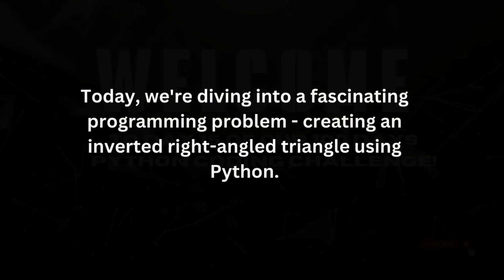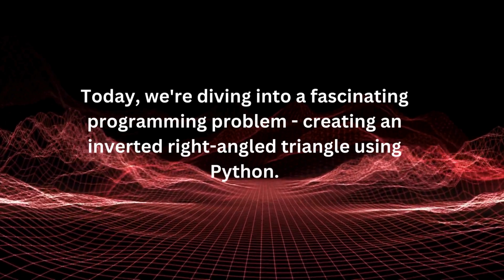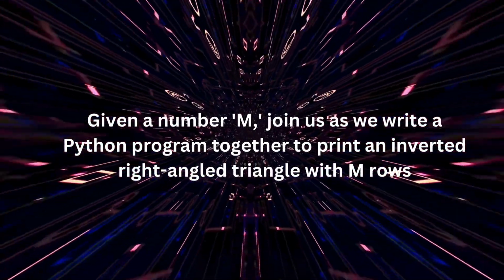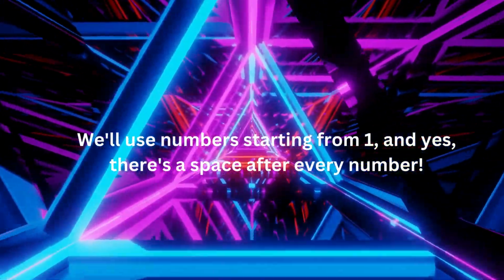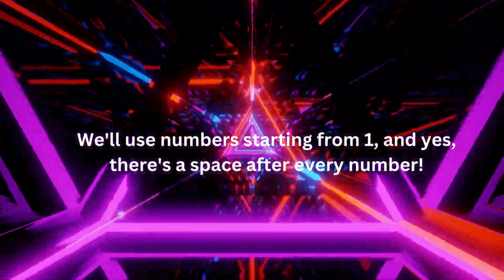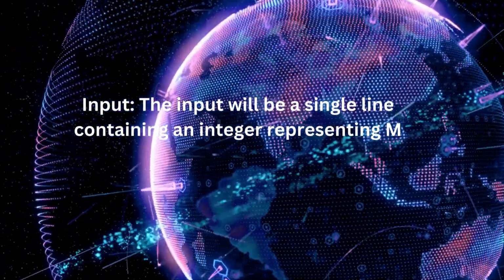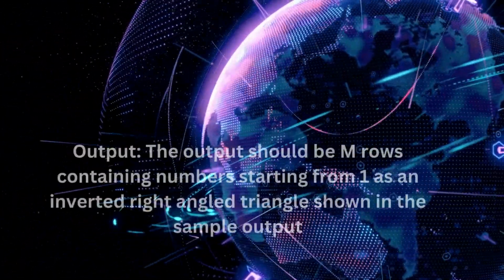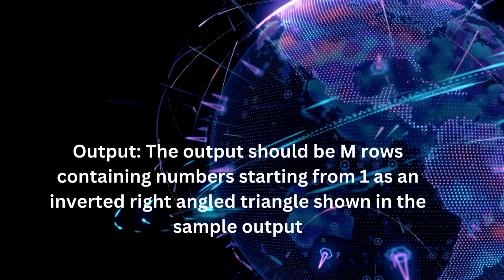Day 15 of 100 Days Coding Challenge| Mastering Python| Inverted Right-Angled Triangle Pattern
Given a number M, write a program to print an inverted right angled triangle of M rows using numbers starting from 1 Note: There is a space after every number Input: The input will be a single line containing an integer representing M Output: The output should be M rows containing numbers starting from 1 as an inverted right angled triangle shown in the sample output
Sample Output:
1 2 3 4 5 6
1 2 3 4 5
1 2 3 4
1 2 3
1 2
1

Sample Output:
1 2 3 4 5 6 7
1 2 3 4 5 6
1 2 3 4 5
1 2 3 4
1 2 3
1 2
1
🎓 What You'll Gain:

🧠 Sharpen Your Python Skills
🚀 Level Up Your Coding Logic
🔍 Explore Fun Coding Challenges
🤝 Join a Growing Coding Community

🚨 Stay Updated with Daily Coding Challenges
🎯 Enhance Your Problem-Solving Skills
🌟 Unlock Python Tips and Tricks
🤖 Dive into Real-world Python Applications
💡 Pro Tip:
Engage with the community! Drop your solution in the comments, share your thoughts, and connect with fellow learners. Together, we're building a supportive coding community!